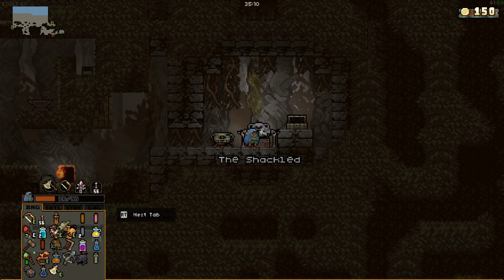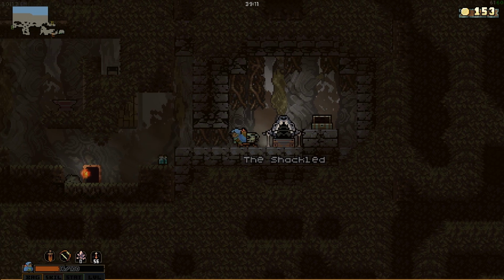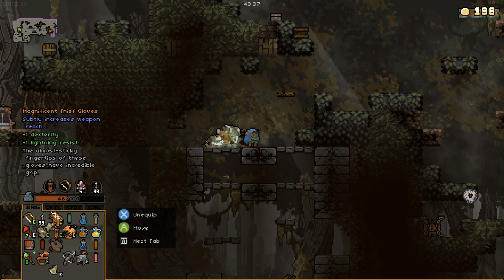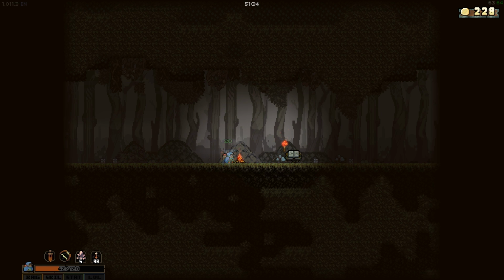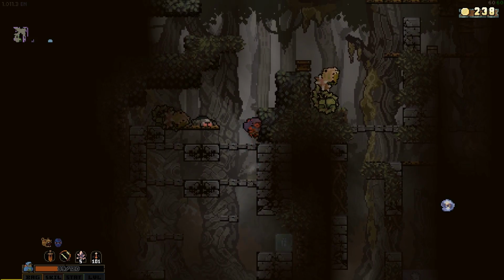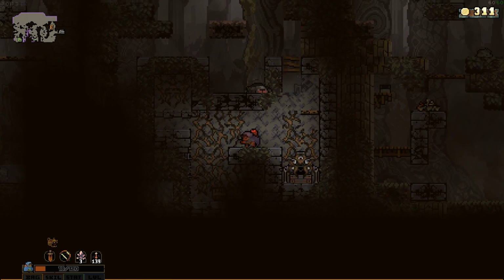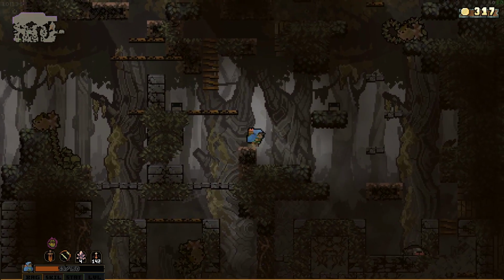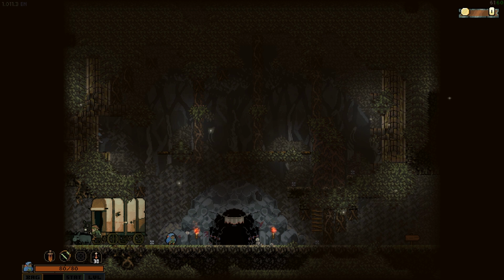Let's Play Vagante [Roguelike Roulette] - PC Gameplay Part 145 - Make A Run For It!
Vagante is an adventure set in a dark fantasy world filled with monsters, demons, and crooks. Despite these dangers, adventurers commonly travel these unforgiving lands questing for fame, riches, and power.

A recent rumor has it that a certain cave at the edge of the woods guards an unfathomable treasure. While a handful of intrepid adventurers have ventured into the cave already, none have returned. Undeterred by the potential danger, you set out by caravan to investigate...